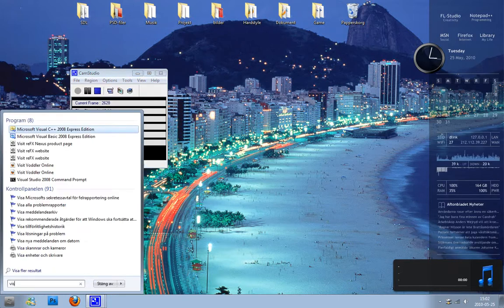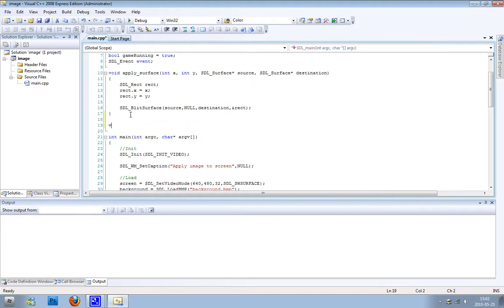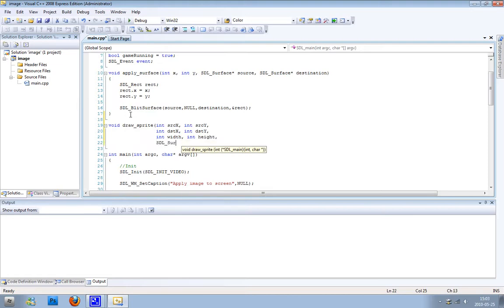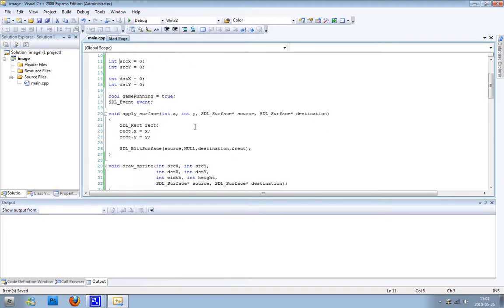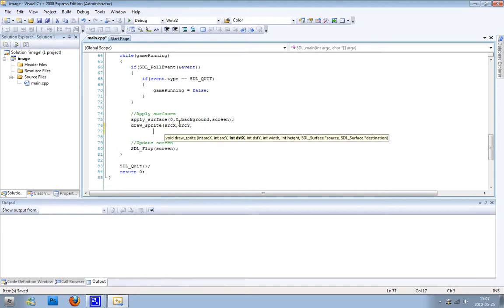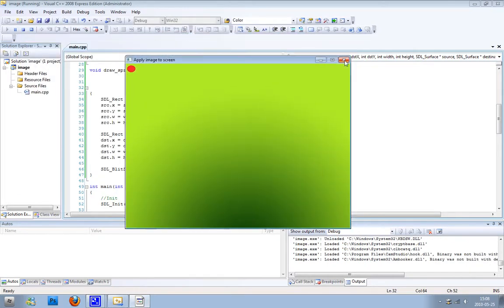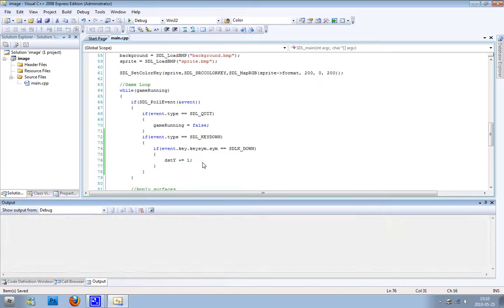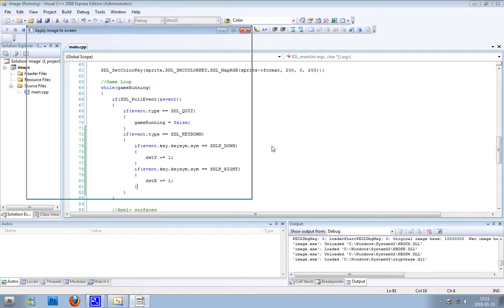C++/SDL Tutorial 4 - Move around a player in your game!